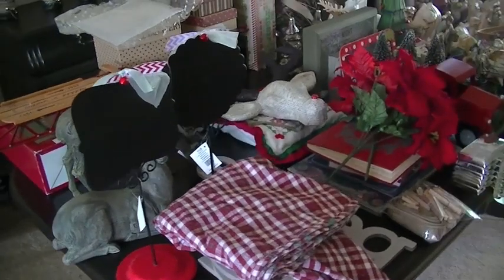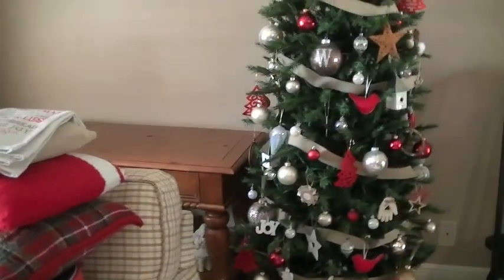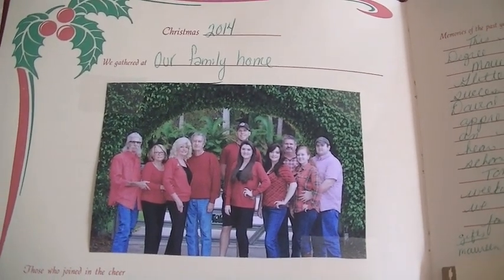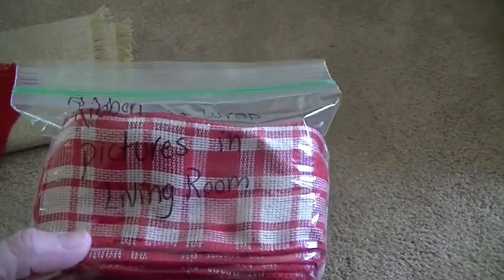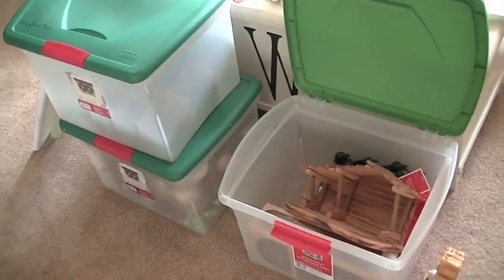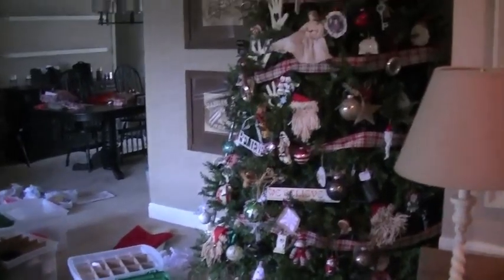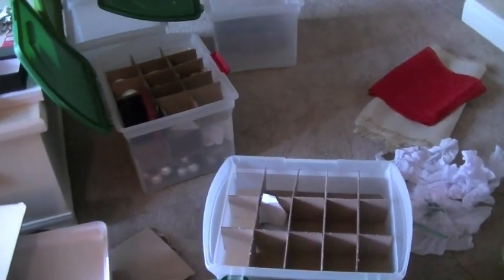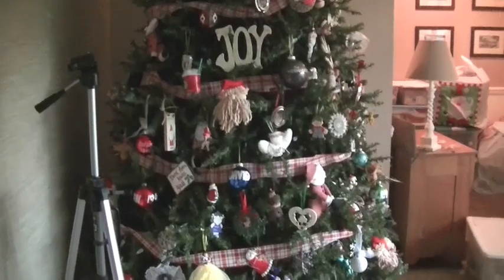Christmas Cleanup and Storage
Kelly@Dixie Debutantes
125 S. State Road 7